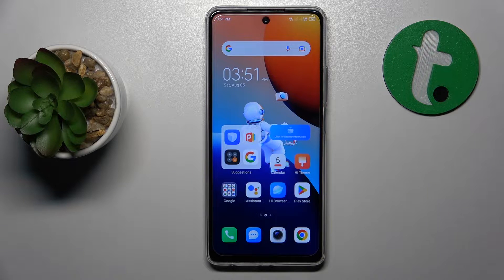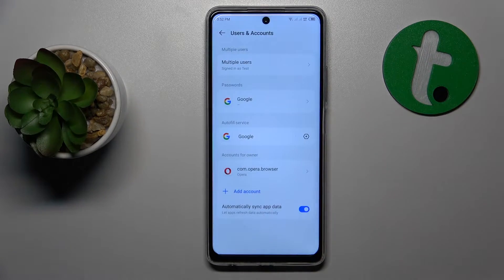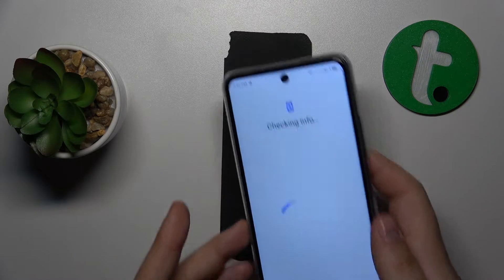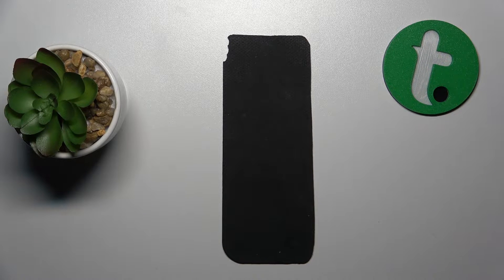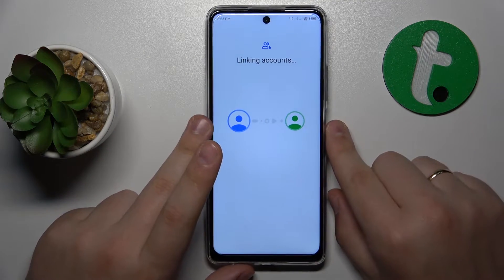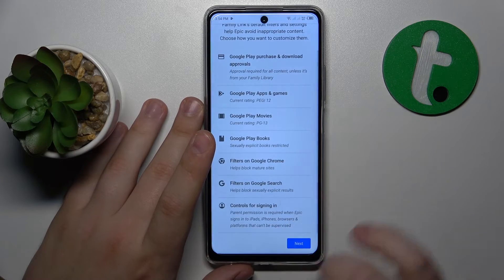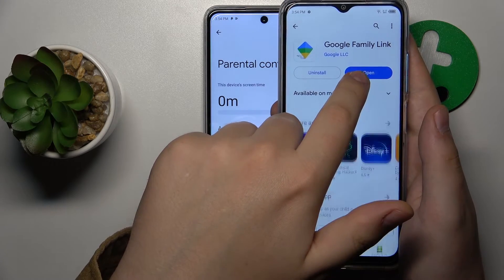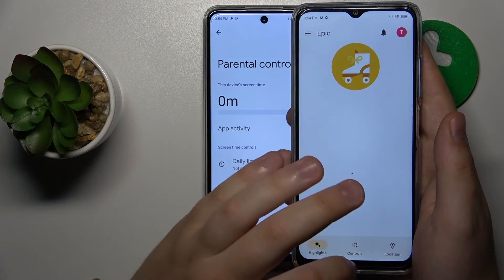How to Set Up the Parental Controls on a TECNO Spark 10 Pro - Google Family Link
Ensure a safe digital environment for your family with our comprehensive guide on enabling parental supervision using the Google Family Link app on your TECNO Spark 10 Pro. In this tutorial, we'll show you how to set up controls and restrictions, helping you manage your child's device usage responsibly. Say goodbye to worries about online safety and hello to empowered parenting. Learn how to install, configure, and effectively monitor your child's digital activities on the TECNO Spark 10 Pro.

How to configure parental supervision on a TECNO Spark 10 Pro? How to enable parental controls on a TECNO Spark 10 Pro? How to add a TECNO Spark 10 Pro phone to Google Family Link?